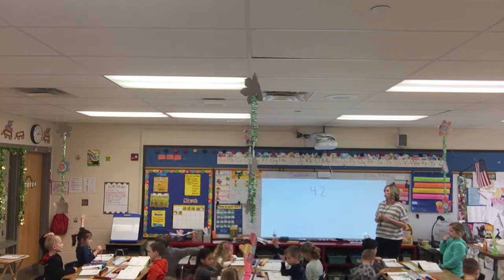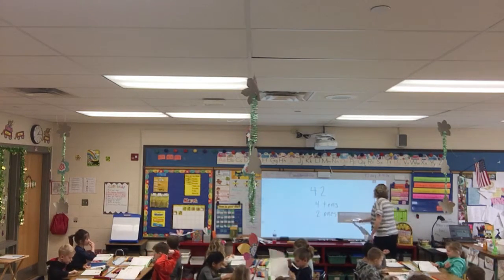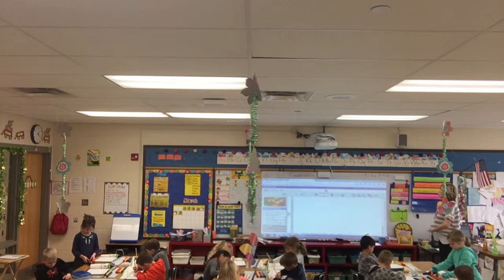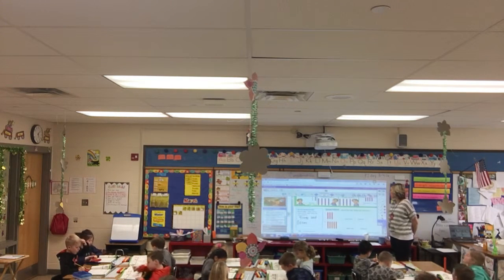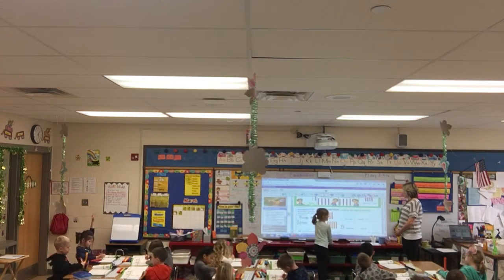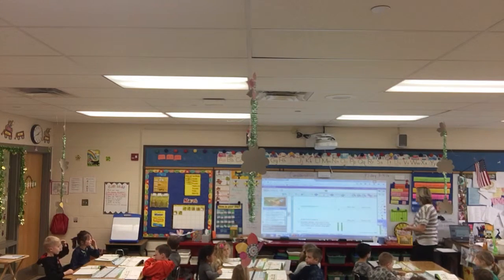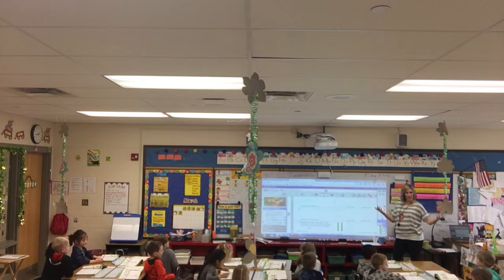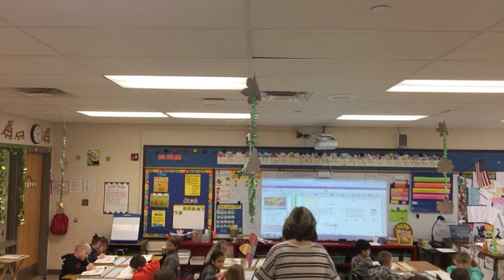B Anderson Cycle 3 KTIP